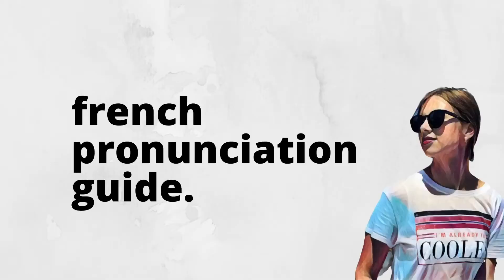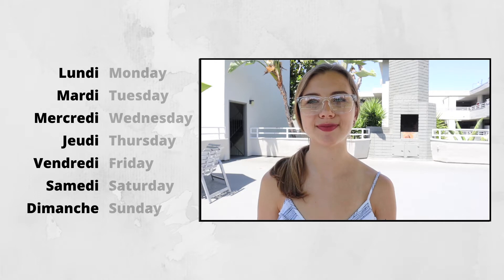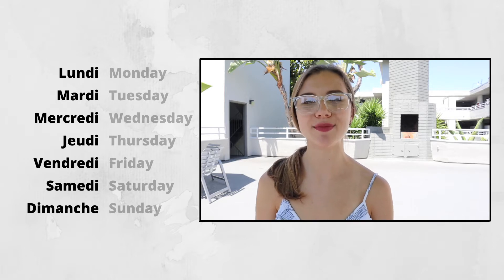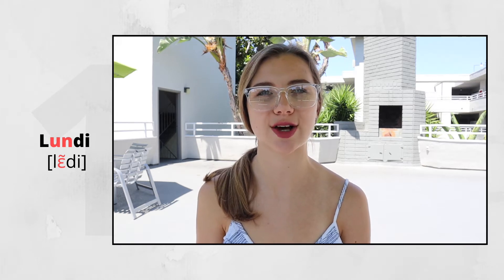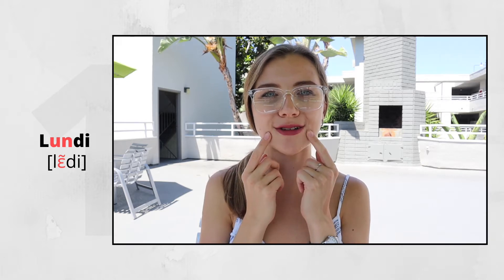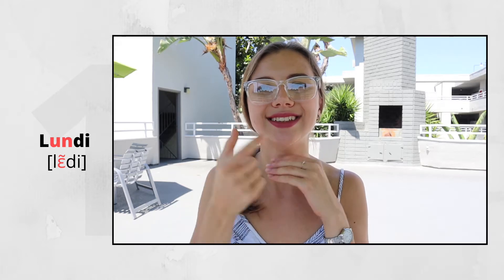French Days of the Week | French pronunciation guide | French for beginners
Let's learn French days of the week with the right French pronunciation!

In my videos, I teach how to articulate French sounds in a very detailed way. So everyone will get the hang of it!